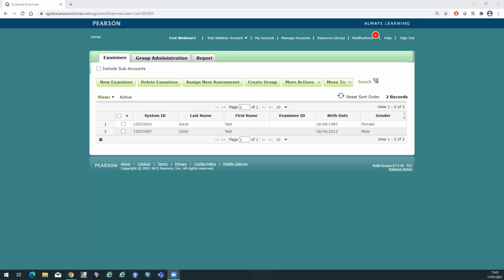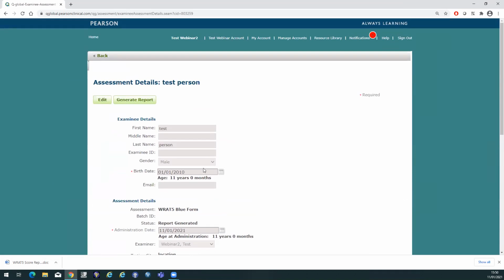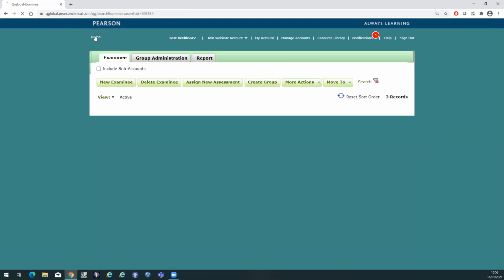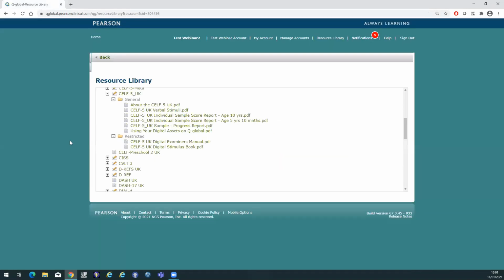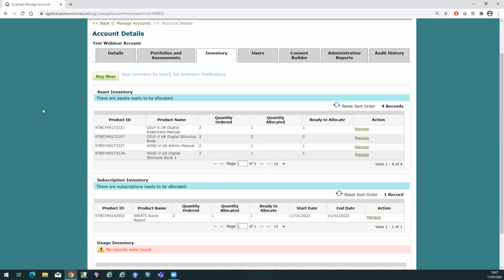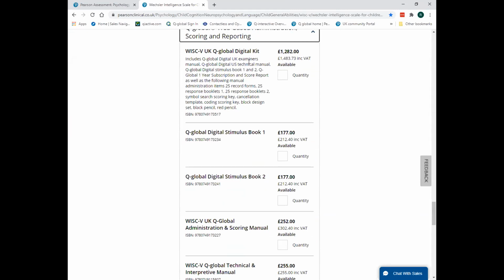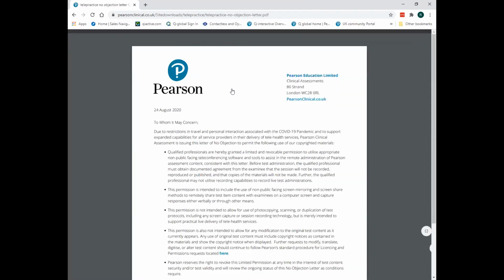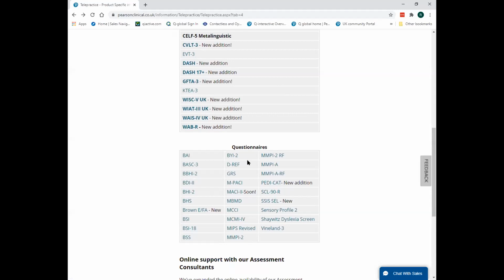Q-global and Telepractice information webinar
Learn more on how to use Q-global for scoring and reporting, on-screen administration and during your Telepractice sessions.